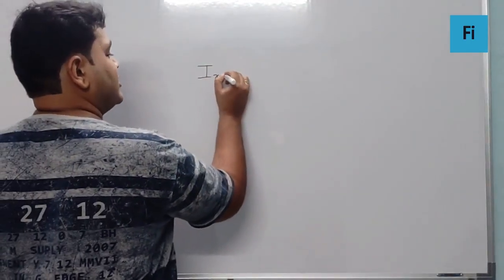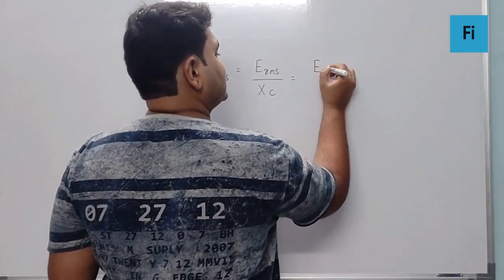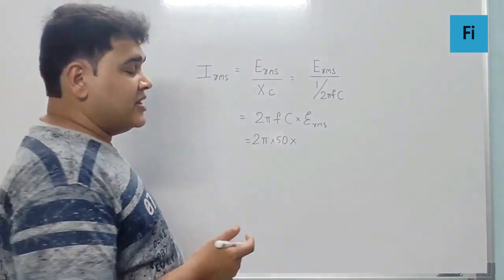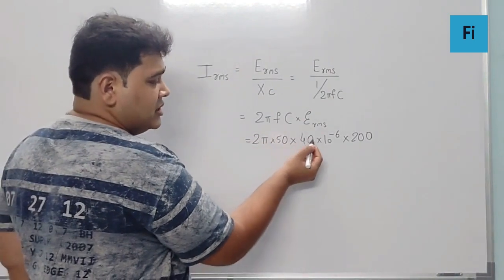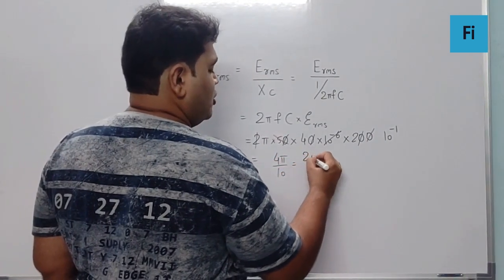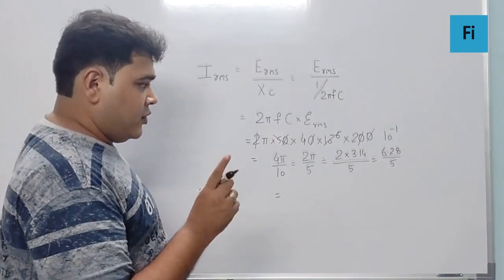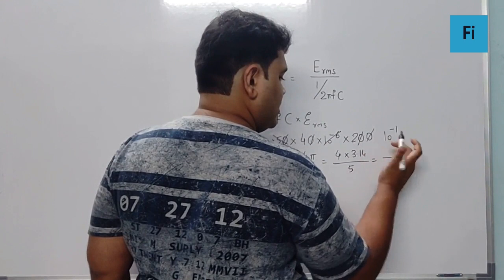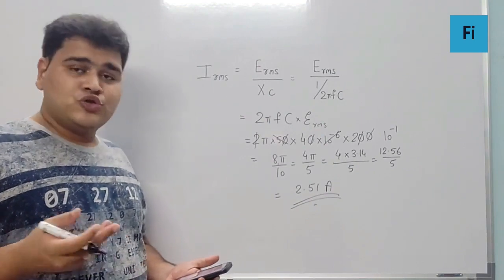A 40 µF capacitor is connected to a 200V: NEET 2020 Video Solution:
A 40 µF capacitor is connected to a 200V,
50 Hz ac supply. The rms value of the
current in the circuit is nearly
1) 1.7 A 2) 2.05 A
3) 2.5 A 4) 25.1 A